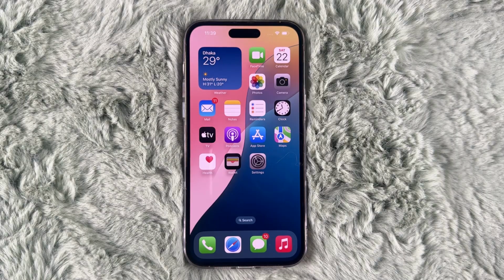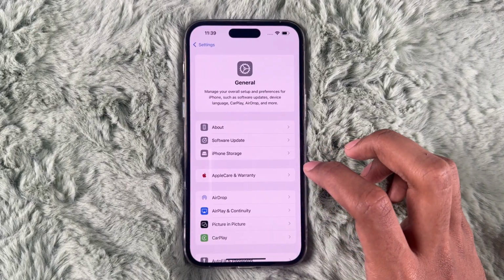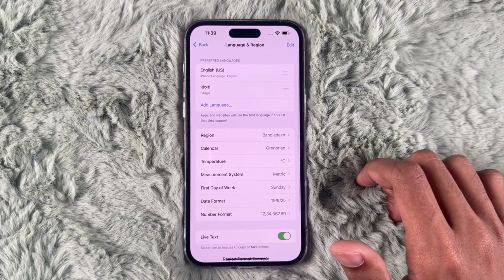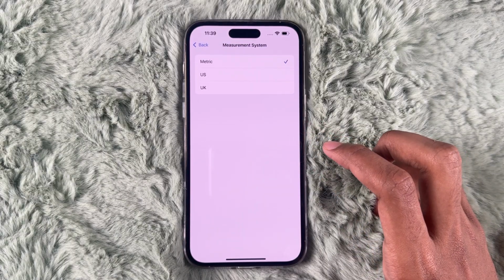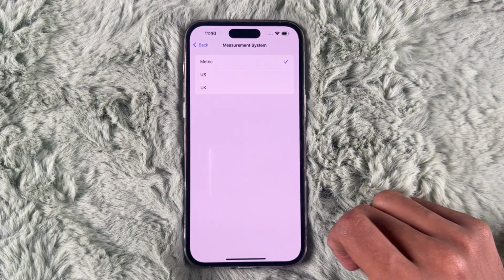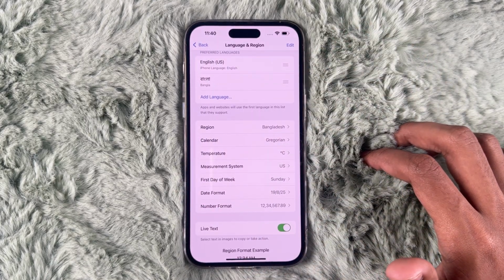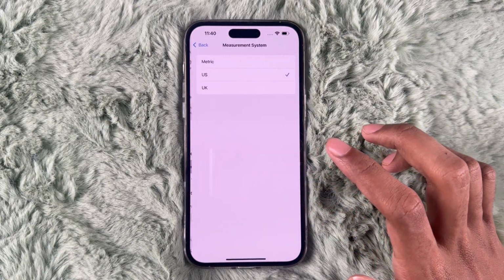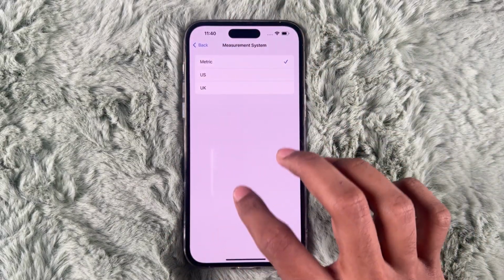How To Change Measurement System on iPhone Metric, UK or US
"In this video, I’m going to show you how to change the measurement system on your iPhone to Metric, UK, or US. Easily switch between units for weather, distances, and more. Watch now for a quick step-by-step guide!